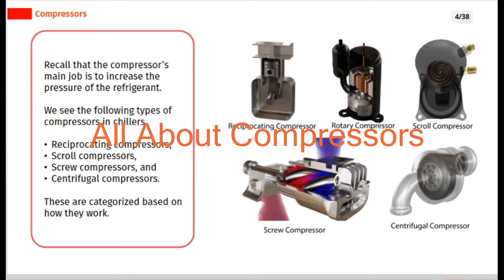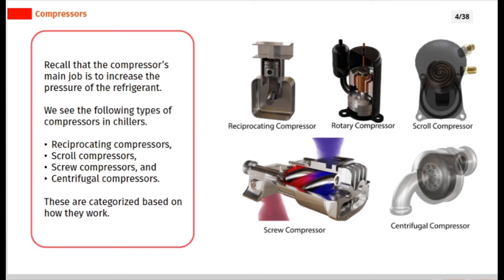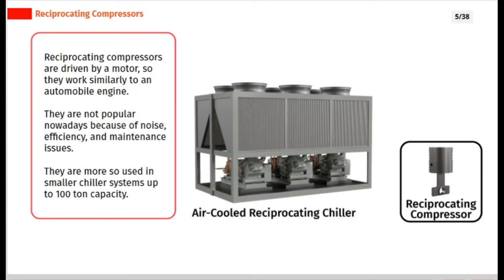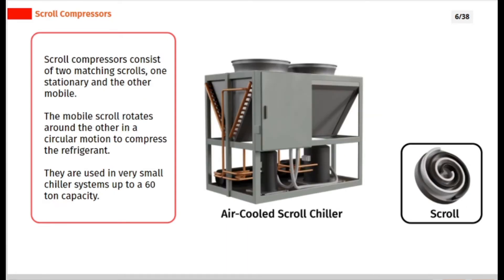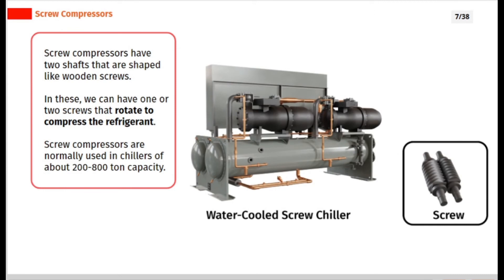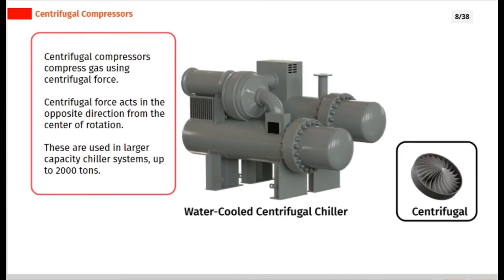All About Compressors | Complete Chiller Systems Course | SkillCat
Learn about compressors in this chapter of complete chiller systems Course.